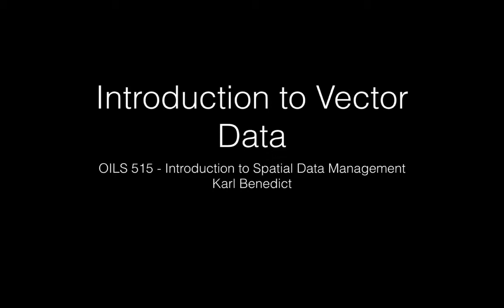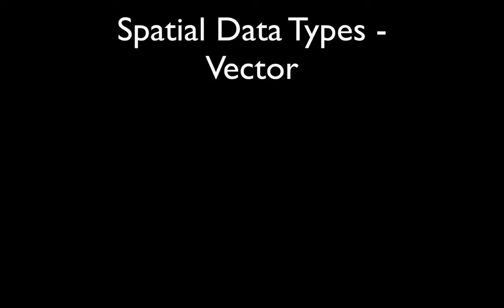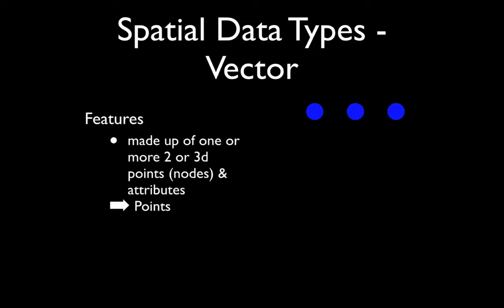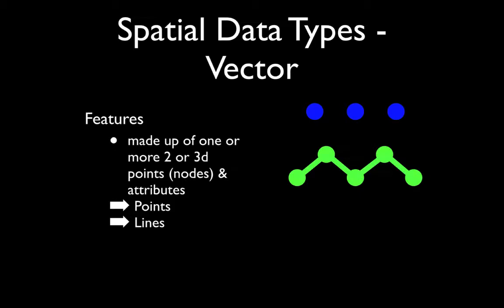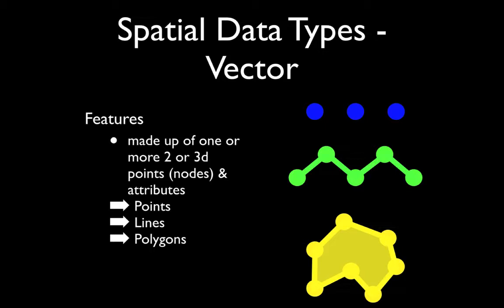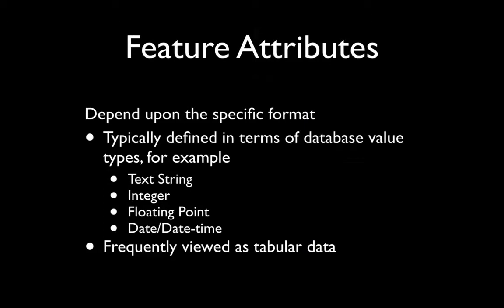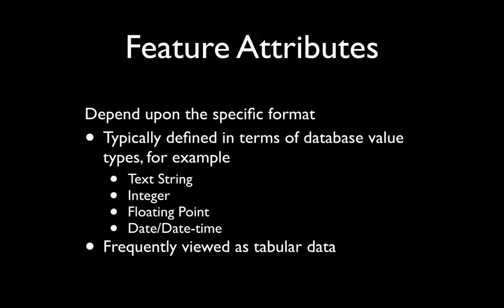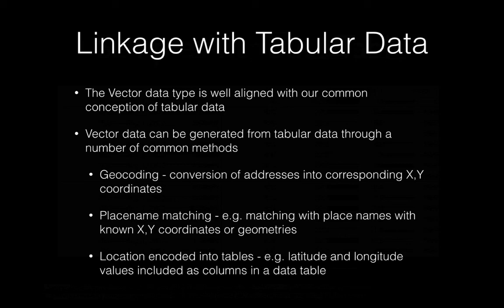OILS 515 SP14 - Lecture 02 - Introduction to Vector Data